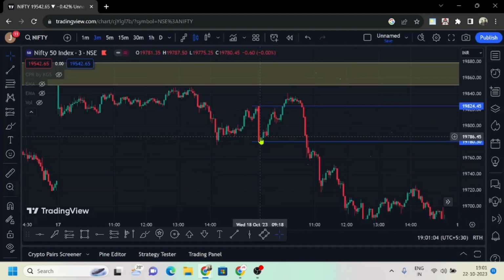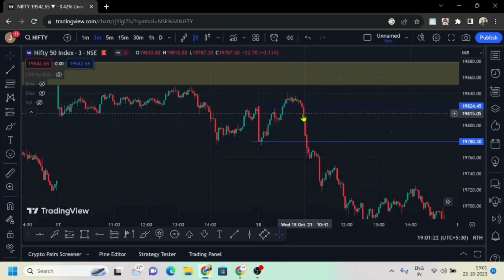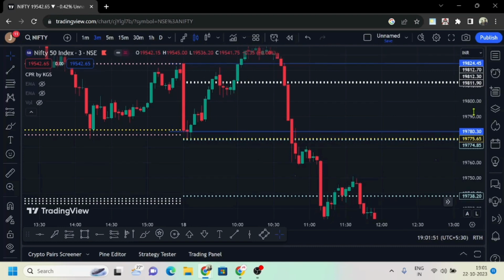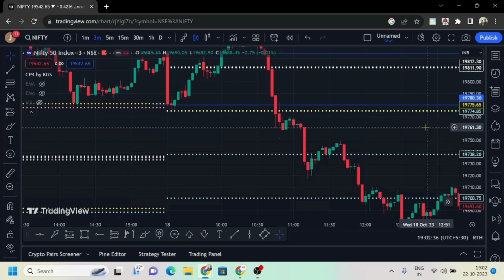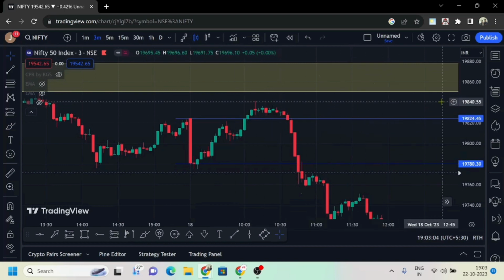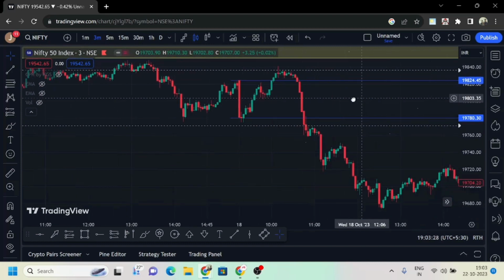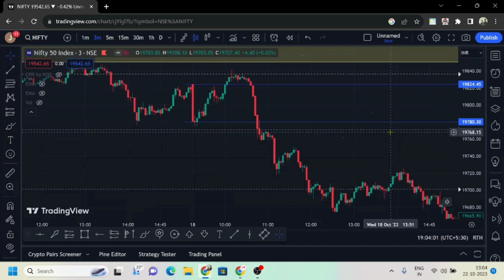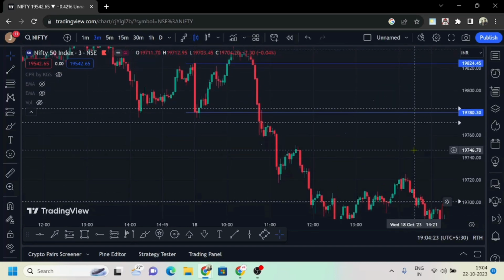TRADE WITHOUT WATCHING THE CHART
In this video I am going to explain a very important thing that every trader should follow for a successful trading carrier .The most difficult thing for a trader is to watch the chart throughout the day ,In this video I am going to explain how to avoid looking the screen all the time by setting alarm, Options is a very big subject and it should be studied a proper way .I recommend all the traders to download my book THE MAGICAL INDICATOR from Amazon KDP and learn the proper price action trading .When most of the traders enter stock market and start and learning technical analysis they begin with candle sticks .But when they start studying they get confused by lot of names and lot of unwanted information .For a price action trader all these names or terms are not useful .Studying only candle sticks without the knowledge of price action is totally waste and even dangerous .We should know how to read the candles and try to understand the logic behind it .In this video I have tried to explain in the most simplest form so that even a beginner can understand it easily .Watch all my videos carefully and study with patience and discipline. Most of the trades enter into the stock market especially trading come with lot of expectations and imaginations .Most of them enter into the stock market with out any idea about stock market or derivative market .But when they enter the market they are trapped by many people who make money out of it. They provide wrong information and cheat these poor fellows who have no idea about stock market. This video is a must watch video for the beginners who are entering the market .First I have made why 90% people fail in stock market .STOCK MARKET BASICS Watch that video and then come to this video...If u loss your Capital in the beginning you will never enter or look the market ever in your life time .Thus you are losing the great opportunity of this market .Stock market is a place where crores and crores of money transaction happens every day .But this is also a place where most of the people loss there Capital and most of the fraud activities and scams are happening .So those who enter should be aware or these trap...If you know what is and which is the trap you can be more cautious. So watch all my videos very carefully without skipping and if you are not clear watch again and again. Knowledge is power and right knowledge is everything. So always try to acquire right knowledge from the right person .Don't go behind so called famous you tubers and loss your Capital .I wont say all is wrong but most of them use the innocence of the retailers and trap them. Don't fall in their trap .Trade like a PRO .Learn More...Earn More .Dont be hurry to make money...Be hurry to learn more...Be hurry to become more self disciplined person. Patience and Discipline will yield you a lot in stock market...ALL THE BEST FOR A GOOD TRADING CARRIER...